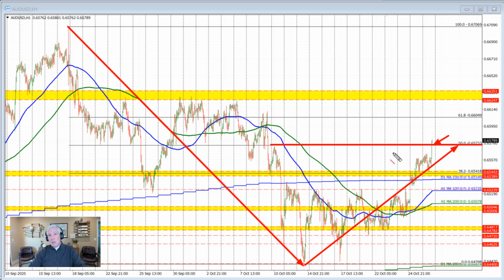AUDUSD Technicals. Buyers in the AUDUSD based at a key corrective target and pushed higher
The AUDUSD buyers came in against the 38.2% retracement at session lows today, and that started a run to the upside. The 50% retracement is now been broken.